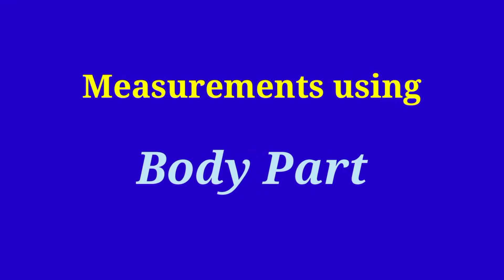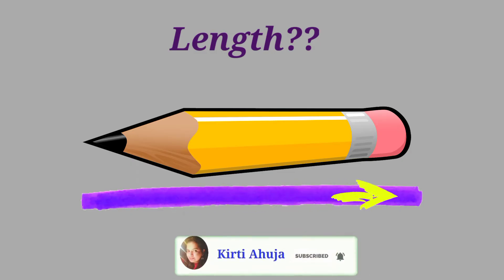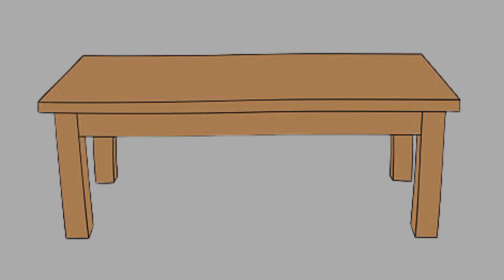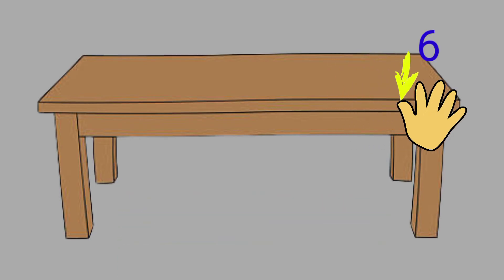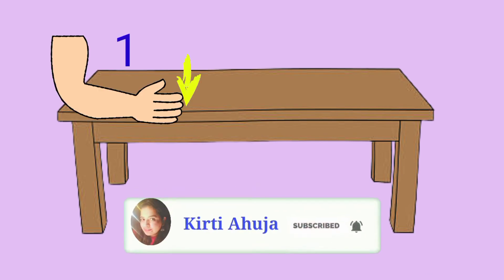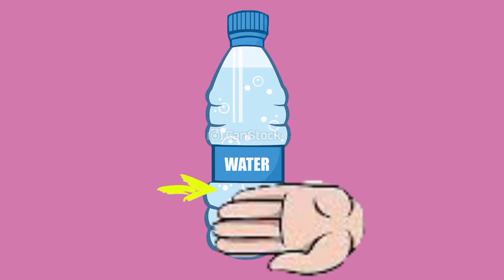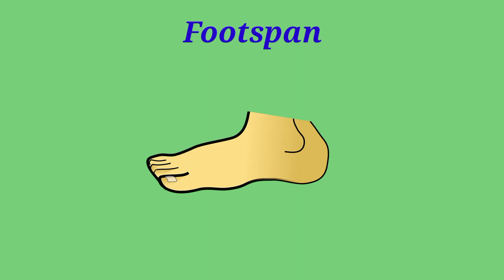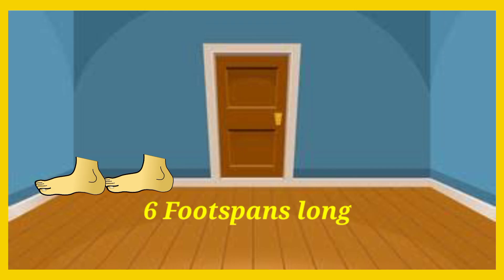Measurement using body parts | Class 2 Maths | Handspan cubit fingers footspan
Learn the non standardised measurement. Measure the length using various body parts like handspan, cubit footspan and fingers.
class 2 maths chapter - The longest Step concept of measurement using body parts.